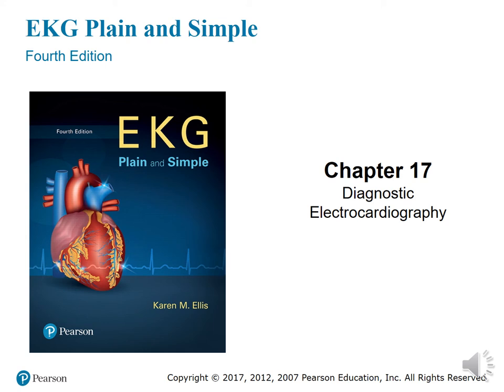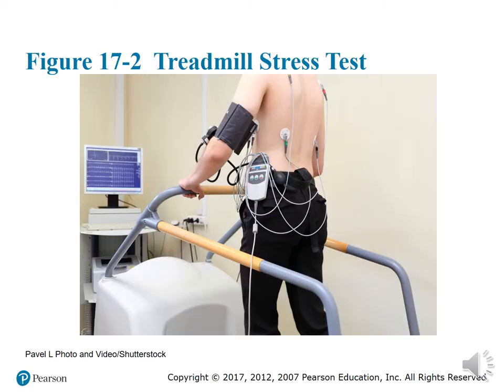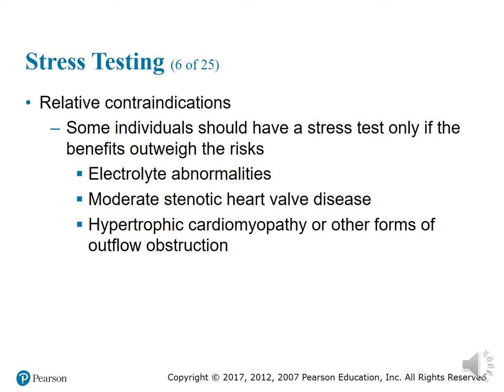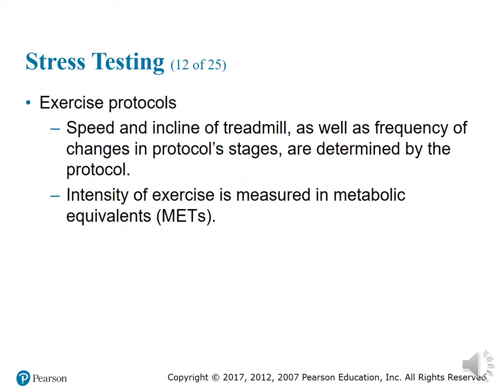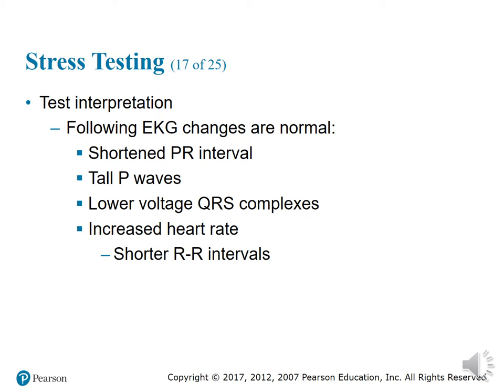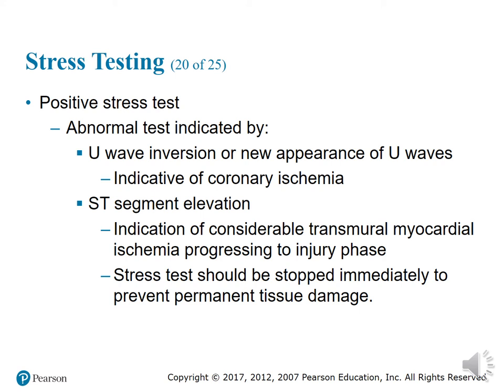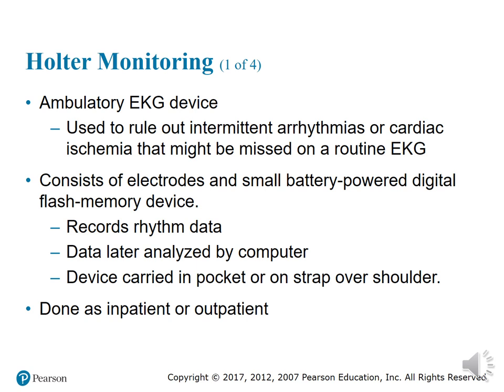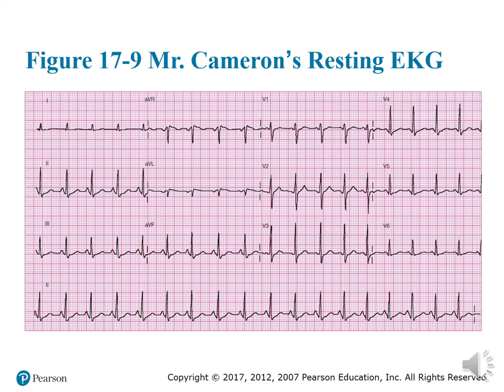EPT Chapter 17 PP